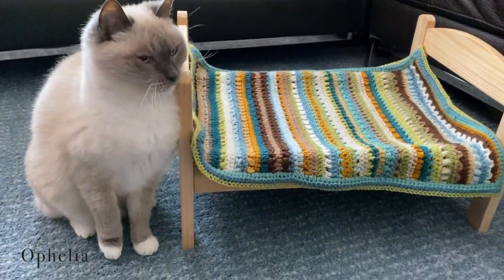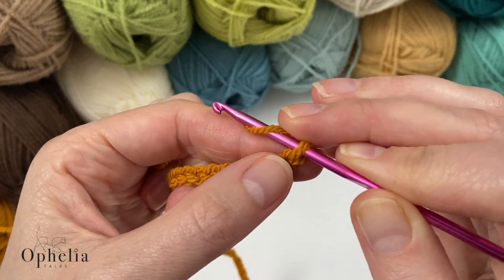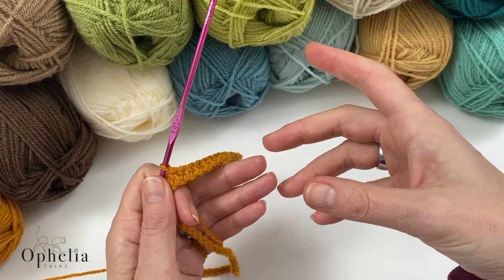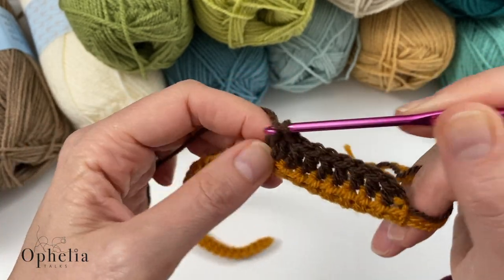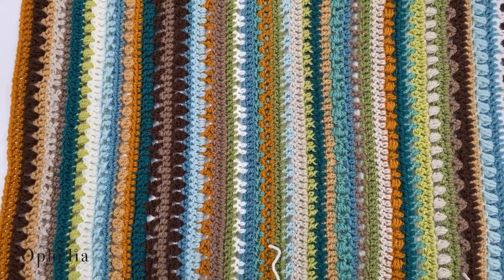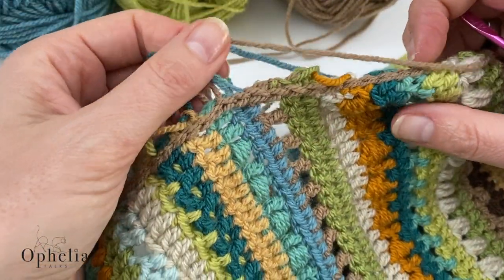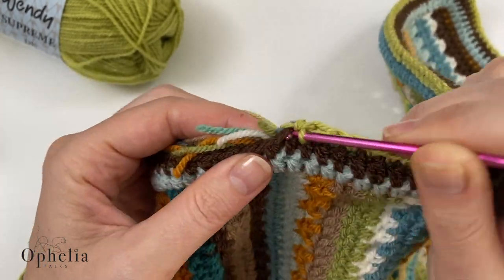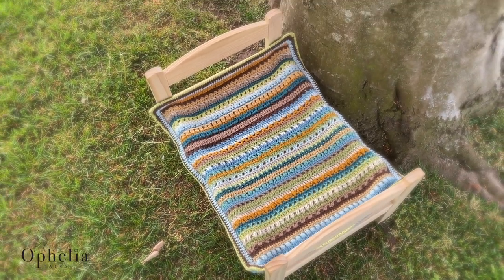HOW TO CROCHET A MINI BLANKET // Mini Lizzie Blanket In Wendy Supreme DK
In this video, I am going to show you how to crochet a mini blanket, more particular, I am going to show you how to crochet a mini version of my Lizzie blanket but I am using a different yarn this time. I am using the wonderful Wendy Supreme DK.

CHAPTERS:
00:00 Introduction to the project
00:54 What do you need?
01:41 Row 0
02:00 multiples
02:29 Row 1
03:39 Bigger size
06:00 Row 2
07:40 Row 3
09:26 Row 4 and rest of blanket
10:50 Finish the body of blanket
11:40 Start of Border
12:32 Back Border
13:49 Front Border
14:11 Closing up
17:13 Adoration of the Blanket

*** AMAZON SHOP ***